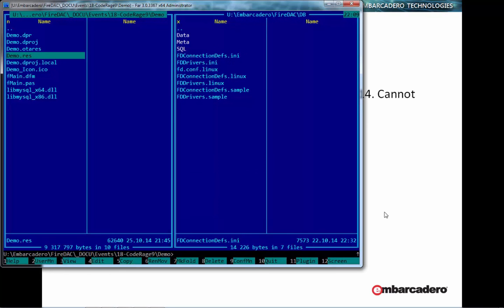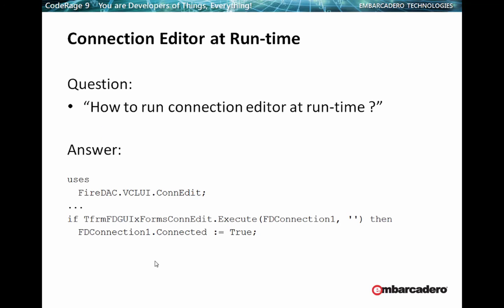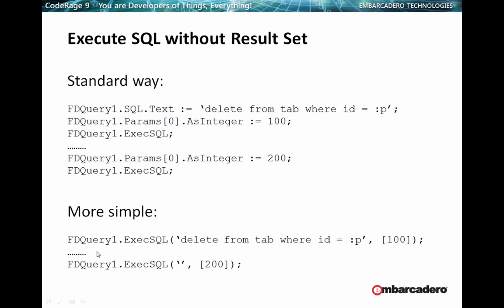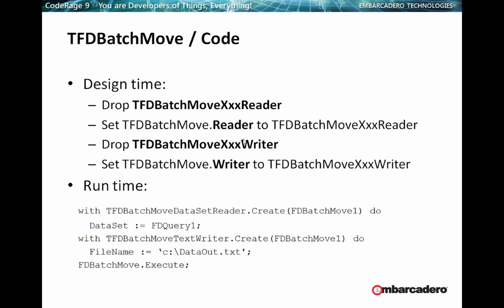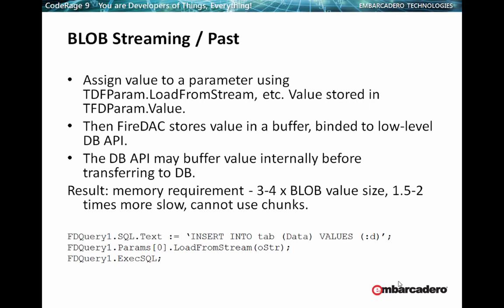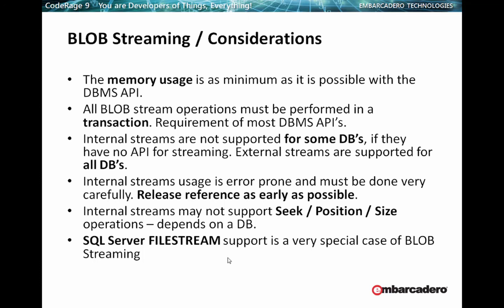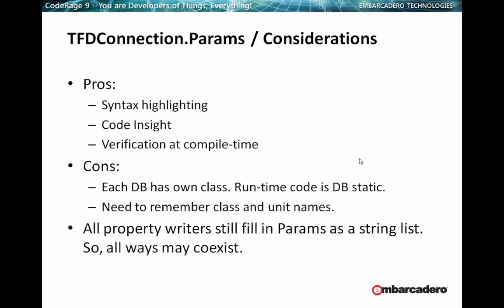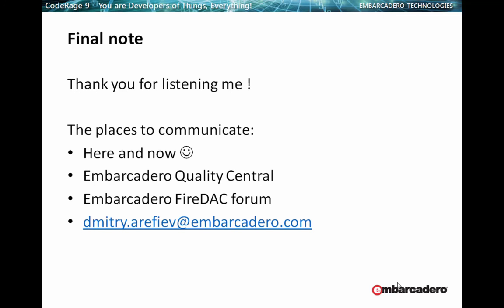FireDAC Tips, Tricks and News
Dmitry Arefiev - Embarcadero
CodeRage 9 - C++ Track
Wednesday, October 29, 2014 - 1pm Pacific Time

The session shows how to solve traditional data access issues with existing and new FireDAC features such as new BLOB streaming, Batch Move, updated LocalSQL and more. The session is oriented toward business data application programmers who need high performance, low memory usage and stability of their applications.